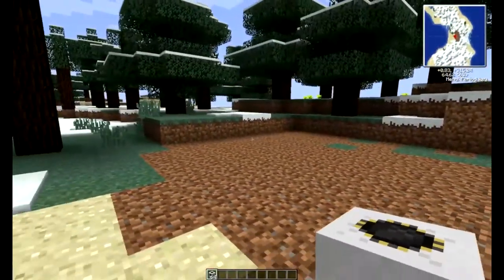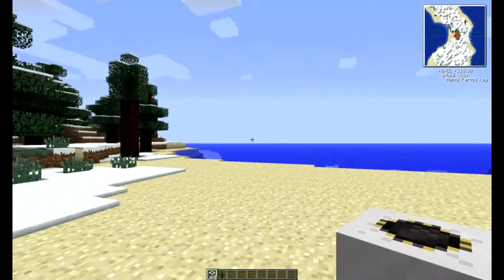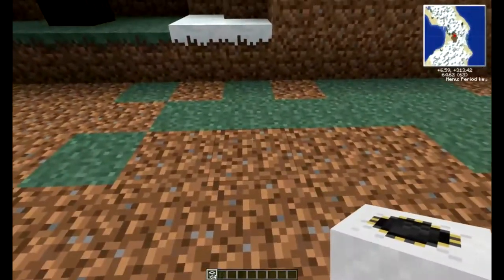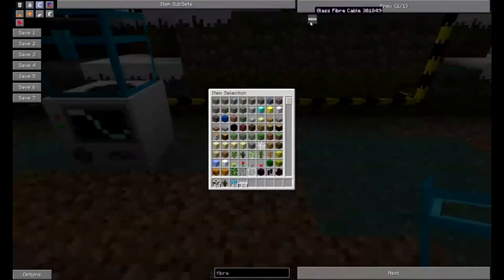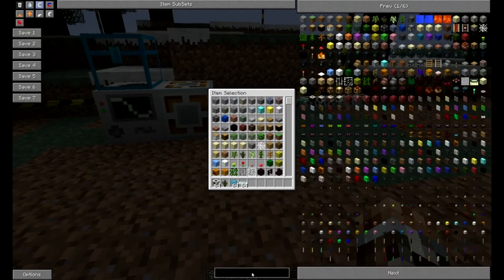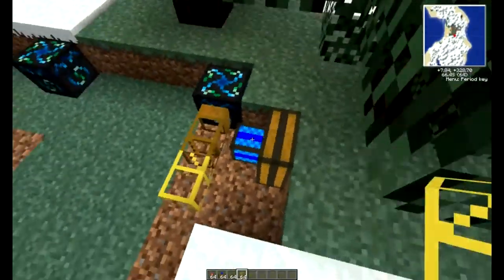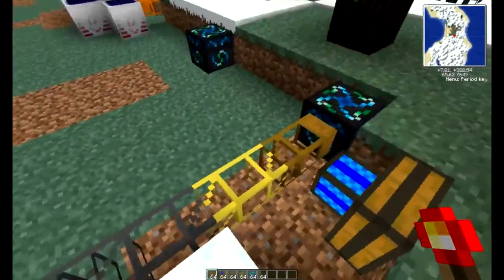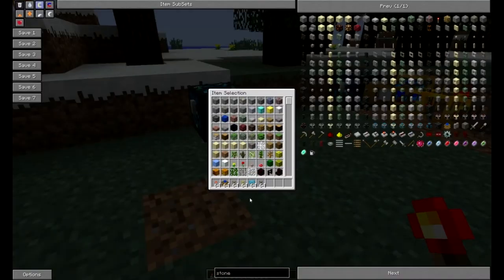Buildcraft Basics (Quarrys', Filters, and Retrievers)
Thanks guys for watching my video. If you have any suggestions please comment or message me. If you want a "How to" video done for anything on Minecraft or Tekkit just leave a comment or message it to me, and it will be done within a few days. Thanks -MrSolarHD